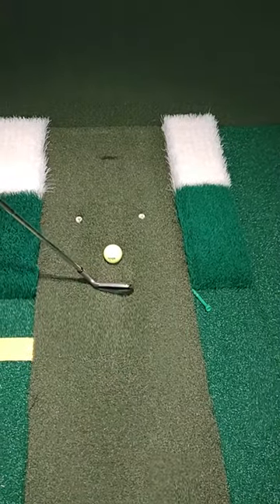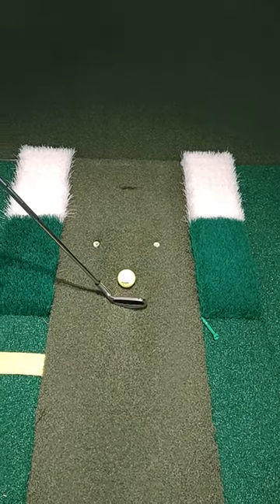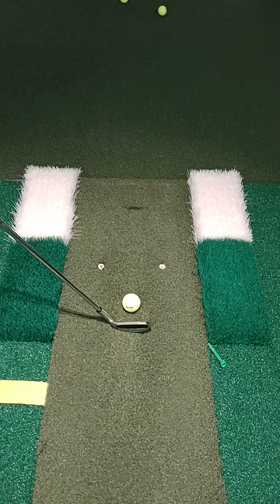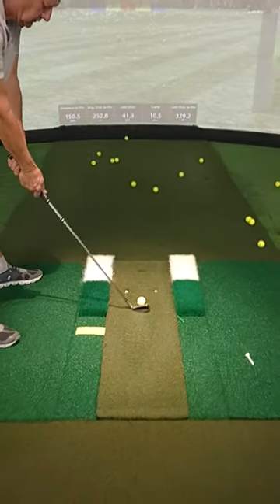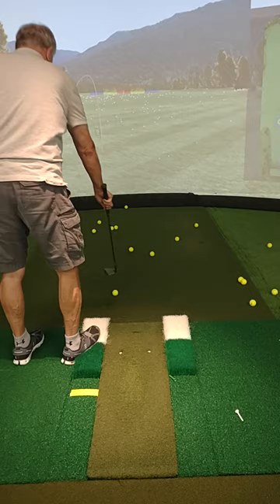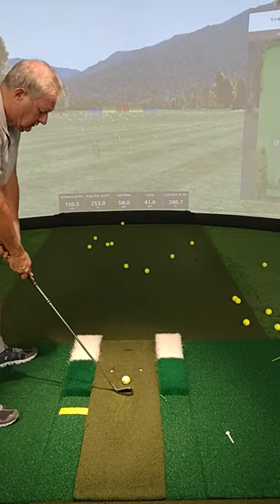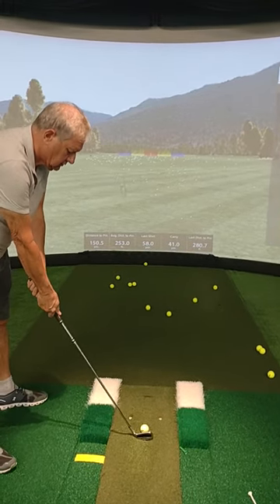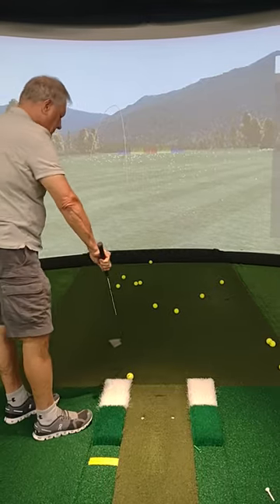⛳ Work Under Logo Stop Topping Your Golf Irons Great Drill Easy To Try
2201 SE Indian St. C5